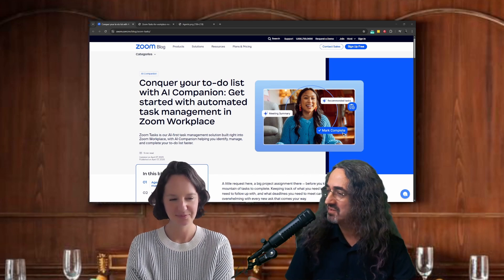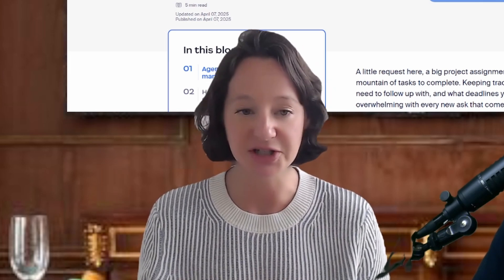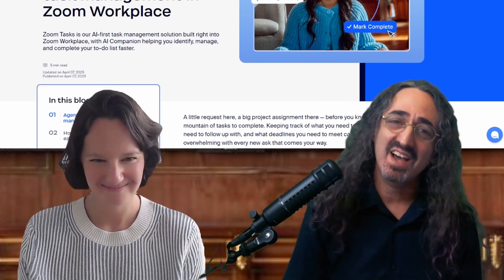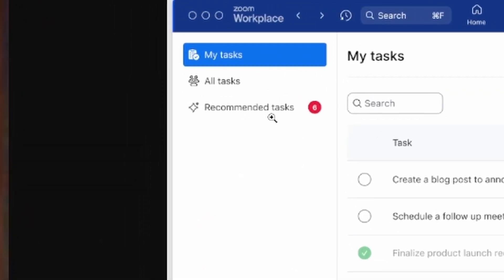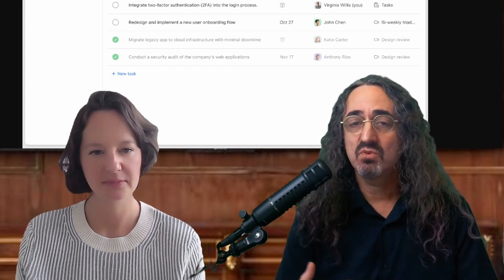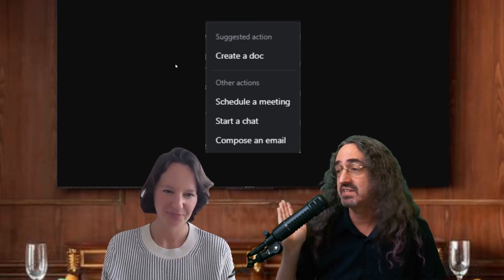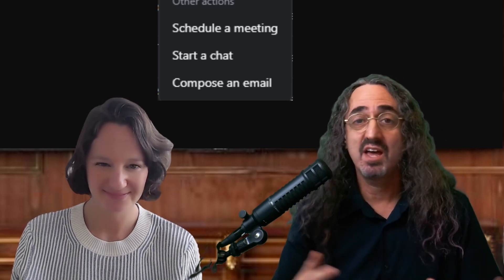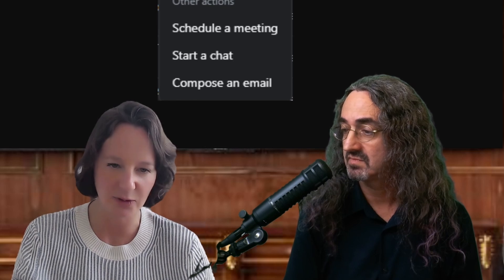Zoom Tasks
Dive into Zoom Tasks with Robin Bunevich!

In this interview, Robin and I unpack everything you need to know about the new Zoom Tasks. Including how AI pulls action items from meeting summaries, allows easy creation of tasks from chat, and creates agentic next‑step suggestions.

We also talk about what to expect from Zoom Tasks in the future; from AI task creation from email, to more agentic help with actual task completion.

Plus, stick around for a fun London detour at the end!

Whether you’re drowning in follow‑ups or just curious about how AI will streamline your day, this is your one‑stop guide to turning Zoom meetings into actionable, stress‑free workflows.

00:00 Introduction
00:55 What is "Zoom Tasks"
01:45 David's First Zoom Tasks Experience
02:48 Tasks from Meeting Summaries and Chat, for now.
04:00 The Zoom Task Workflow
07:27 Zoom Tasks Gets Agentic
10:03 David and Robin Visit London
10:30 Final Thoughts